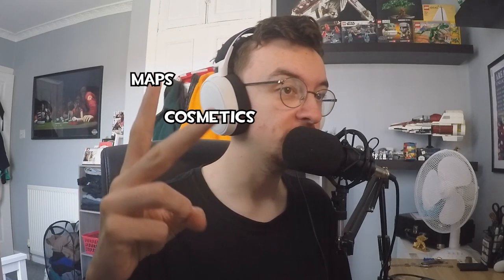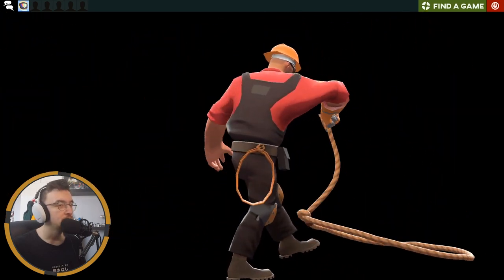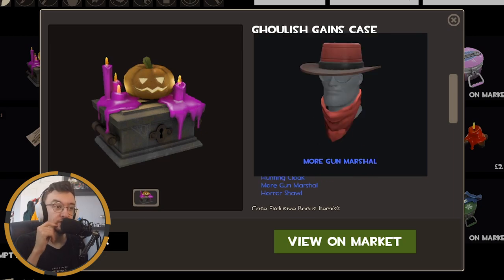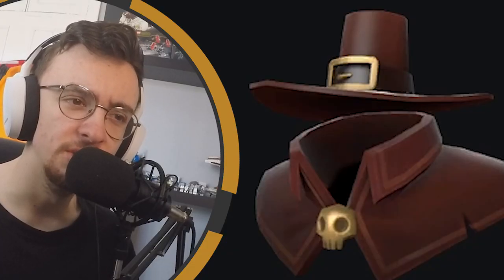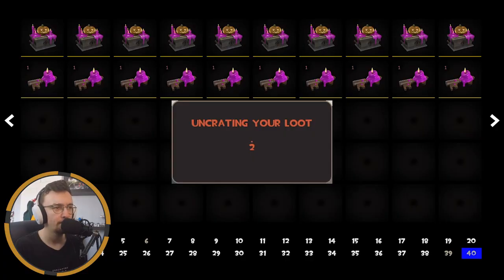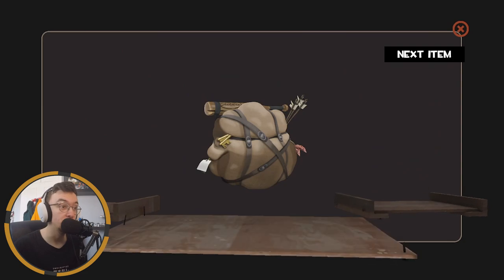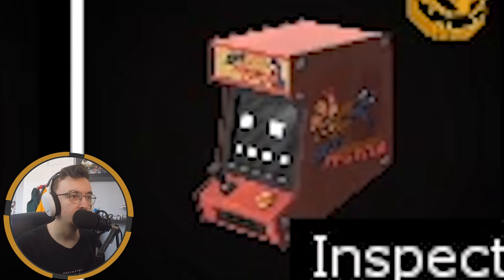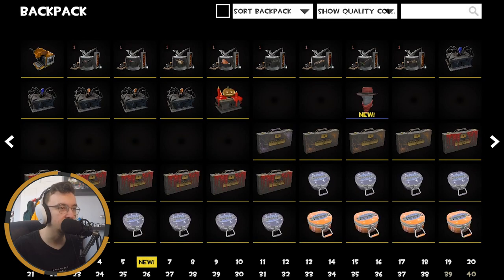[TF2] New SCREAM FORTRESS XIV Cosmetics and Unbox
SCREAM FORTRESS 2022 HAS ARRIVED and with it we get a load of new cosmetics as well as some new maps. In this video we will focus on the new hats they've added and see what we can unbox from these Ghoulish Gains crates.
00:00 Intro
00:20 👏Cosmetic Review👏
04:56 We do a little unboxing
08:38 Outro
🎵Outro Song🎵
🎶Call Me Sachi · Andreyun